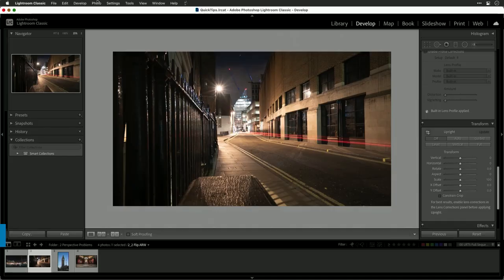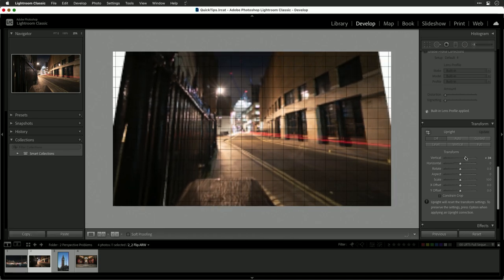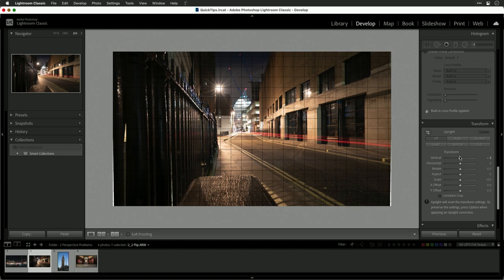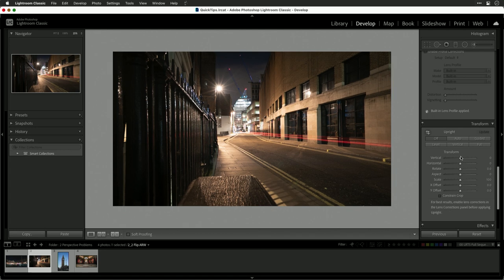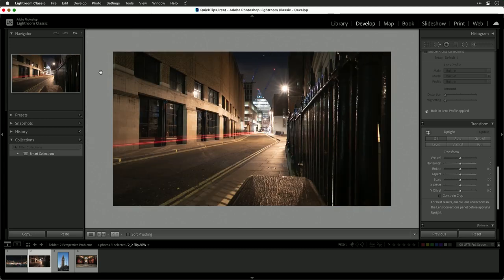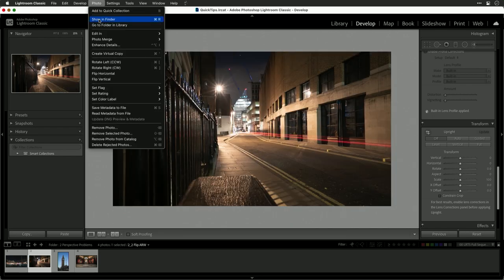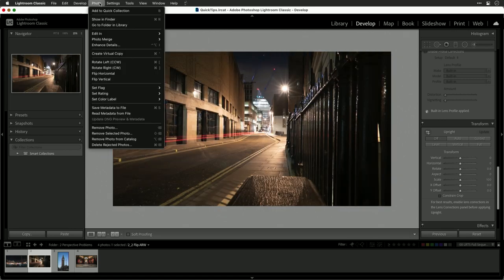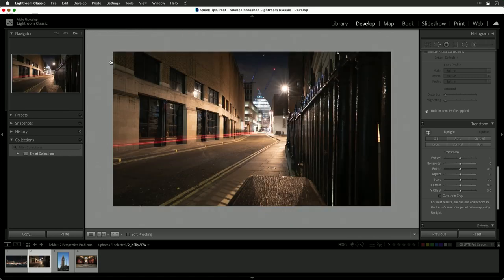How to Flip and Rotate Images in Lightroom | Simple Techniques for Correcting Orientation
In this tutorial, learn how to flip and rotate images in Adobe Lightroom to correct orientation issues or achieve creative effects. Whether your camera didn’t recognize the correct horizon or you’re aiming for a mirrored effect, this guide covers all the essential steps. Key topics include:

- Flipping Images: How to flip images horizontally or vertically for both artistic and technical reasons.
- Rotating Images: Easy methods to rotate images in 90-degree increments to ensure proper orientation.
- Transform Controls: Understanding when and how to use Lightroom’s transform controls for tilt and perspective adjustments.
- Practical Tips: Advice on when to use these tools, especially when dealing with reflective surfaces or creative compositions.

Perfect for photographers looking to correct orientation issues or experiment with their images, this video provides straightforward instructions to flip and rotate photos in Lightroom.